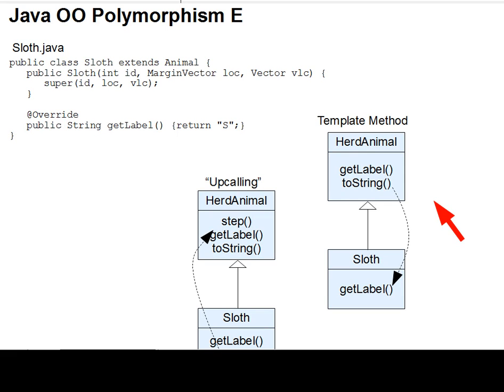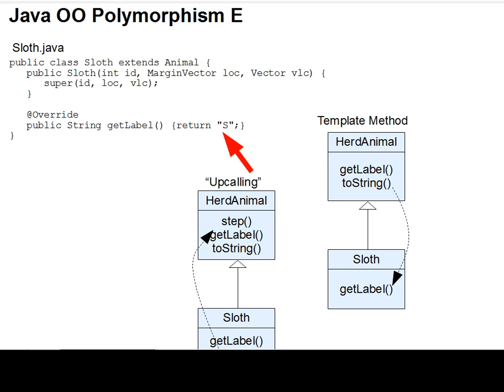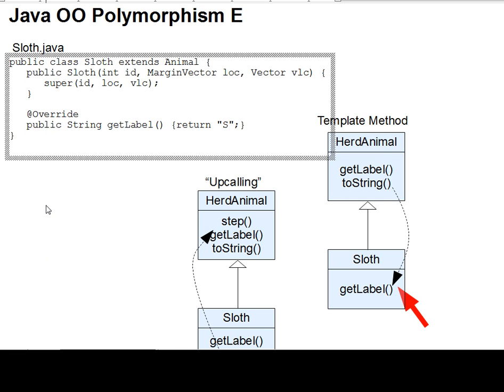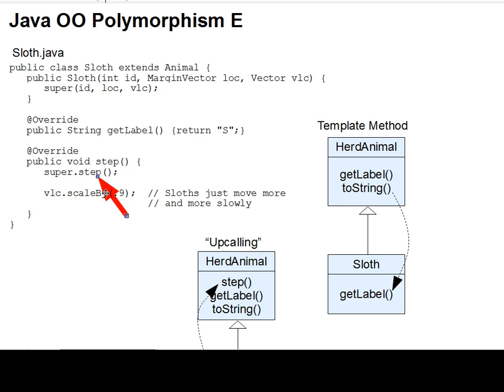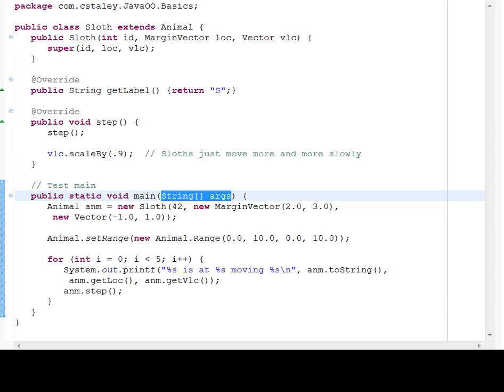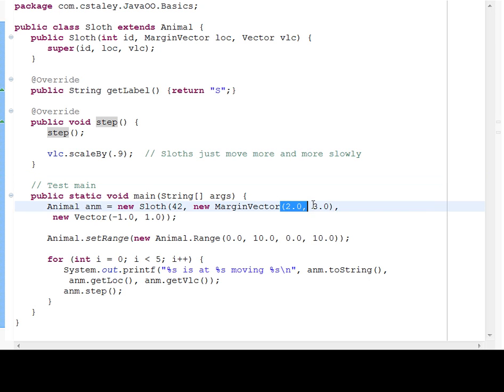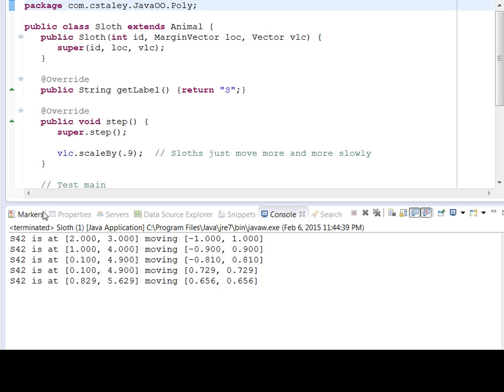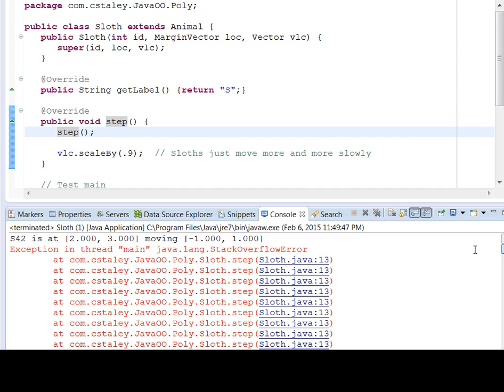LectureE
Java OO Polymofphism E